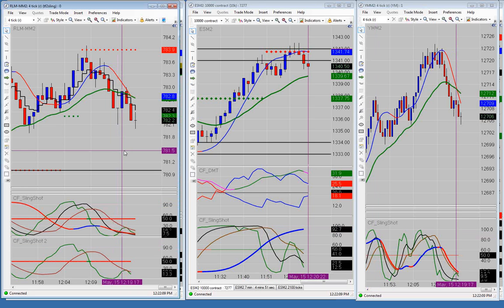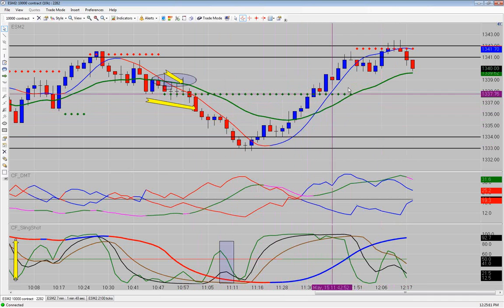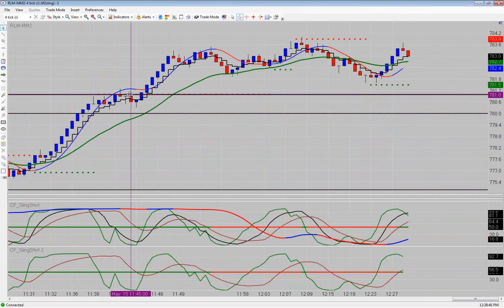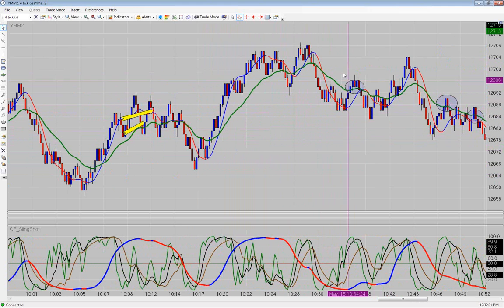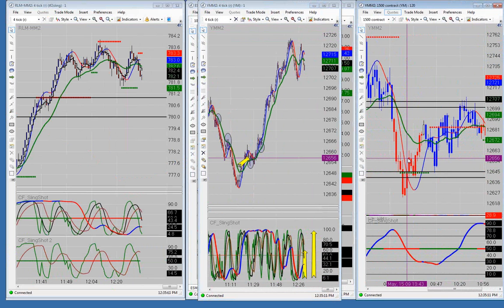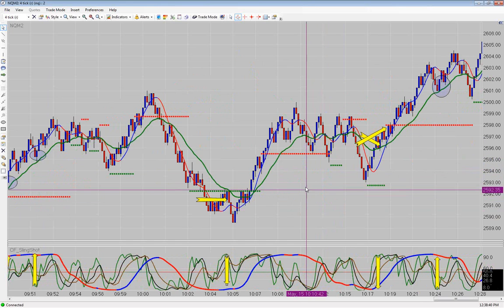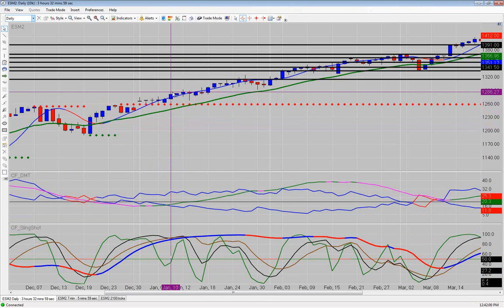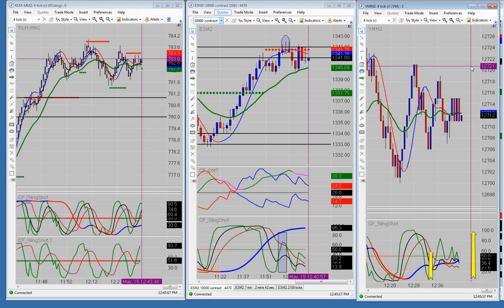Emini Live Trading Room CFRN 5/15/2012 ES +8t NQ -8 YM +3 TF -9t